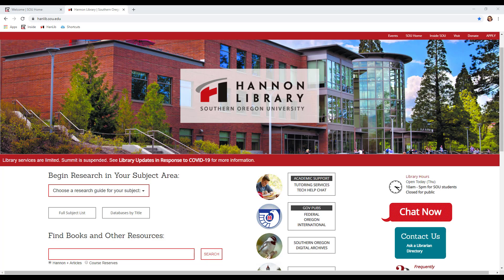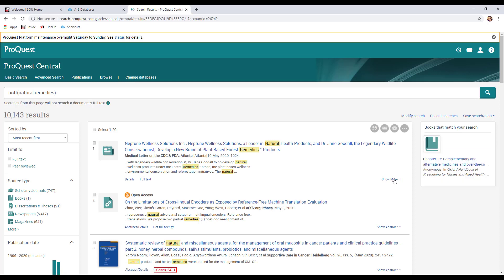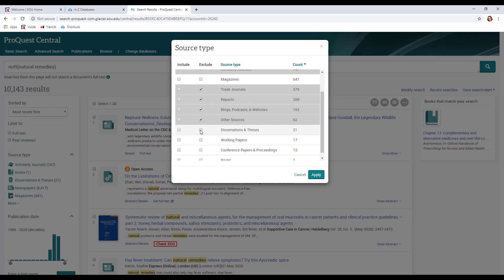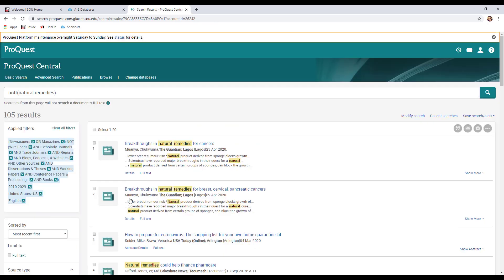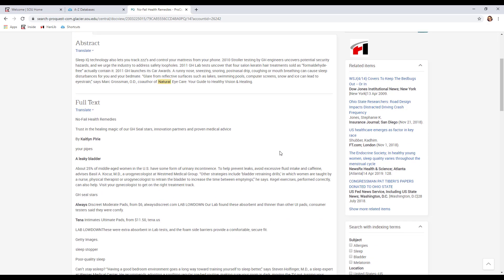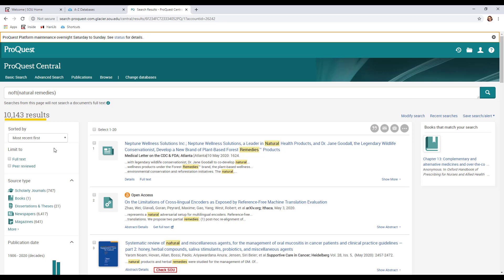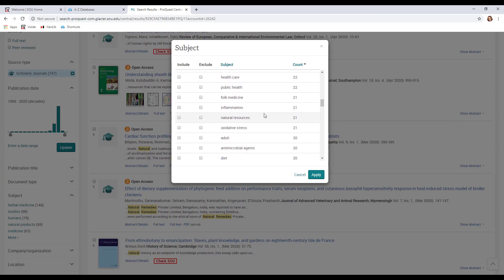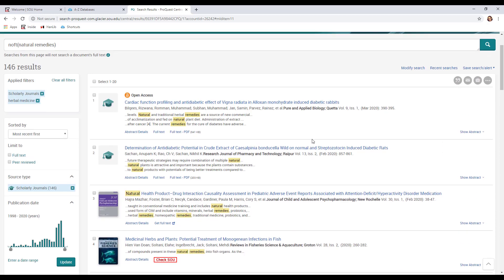Database Searching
A demonstration of a search for scholarly and popular sources in an academic database